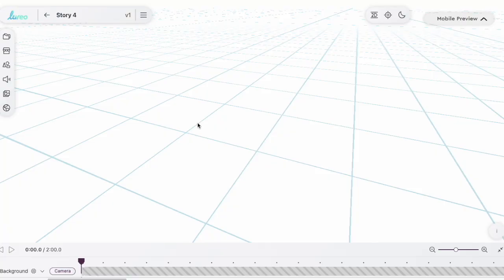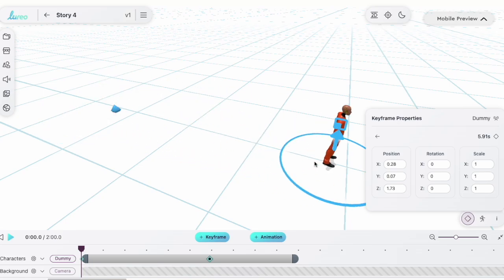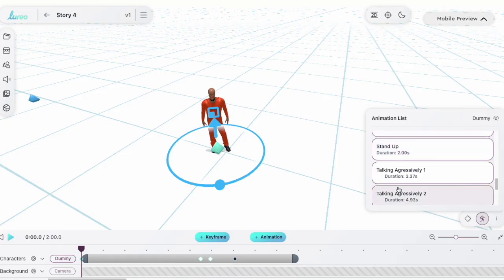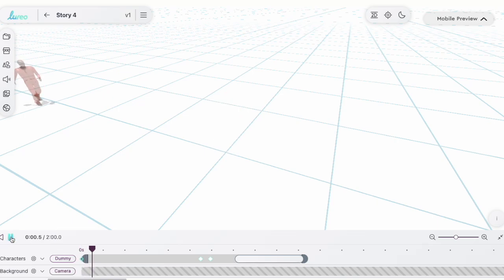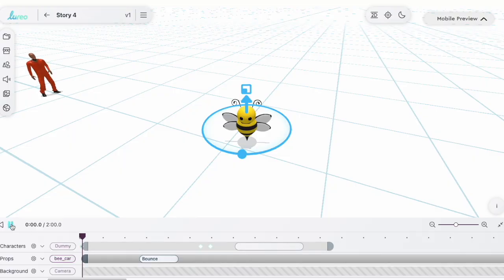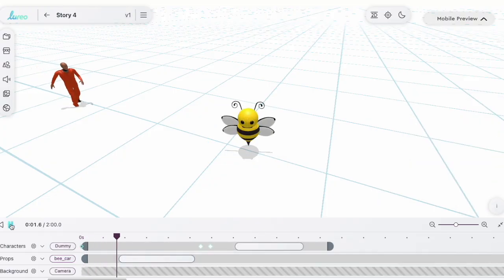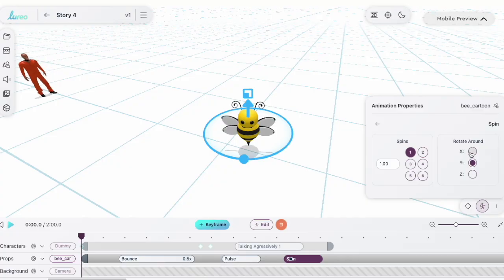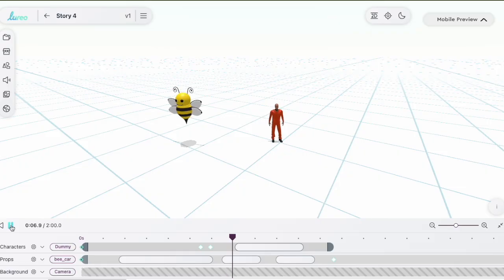Lureo - Tutorial Four: Animations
In this tutorial, we’re diving deeper into animations — the secret to making your characters feel alive! Discover how movement and timing can transform your scene, especially as you begin adding audio to your experience.